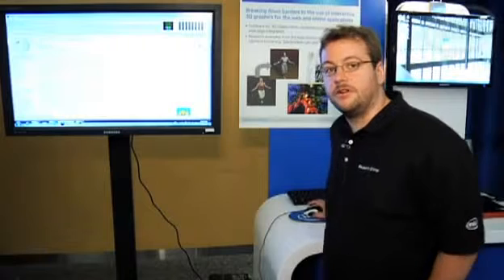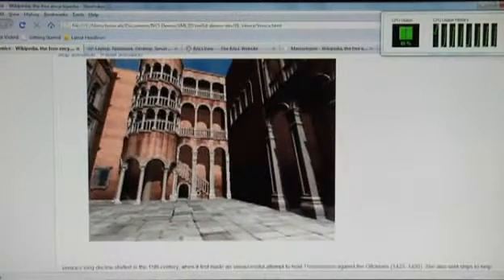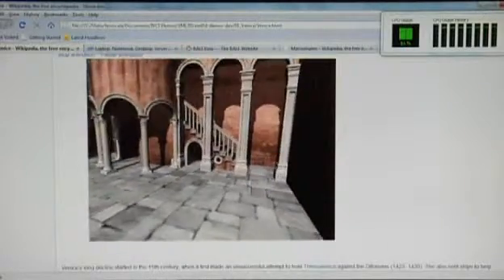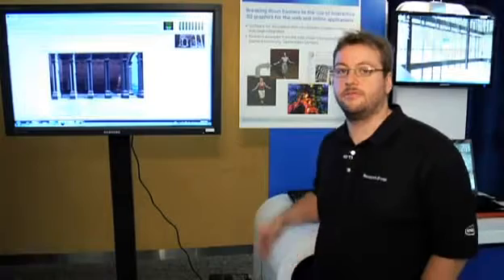XML NEW 3D WEB CONTENT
The new 3-D talking head has many useful applications,
talking head with freely controlled head motions and facial expressions. Such as voice agents, telepresence, gaming, and speech-to-speech translation.